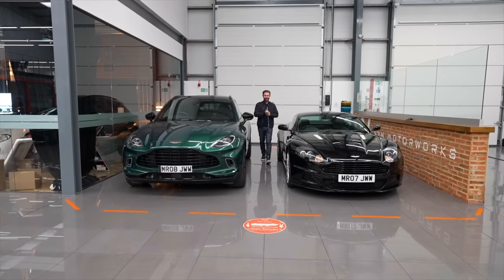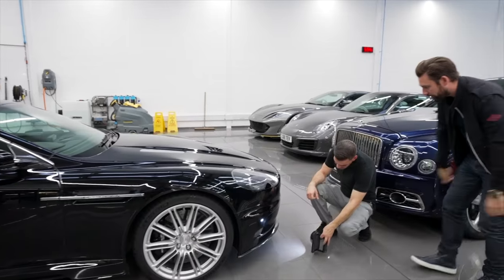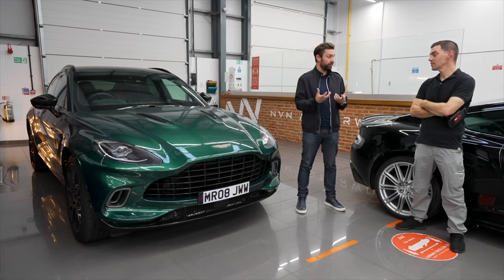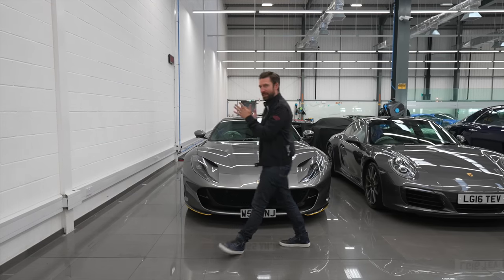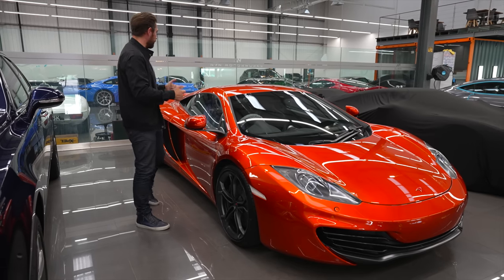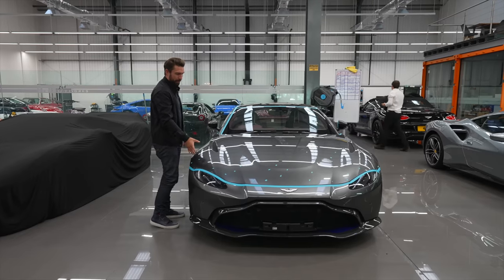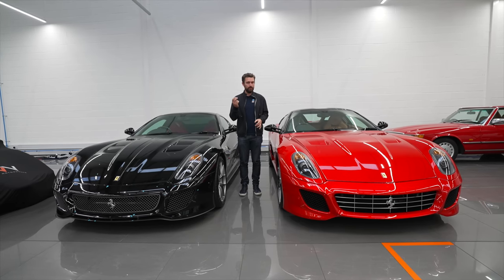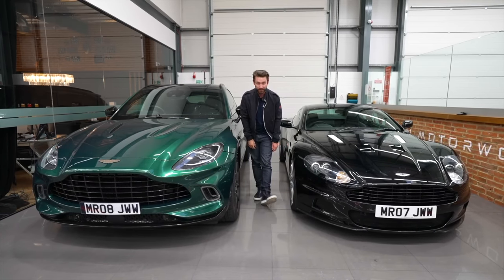My Aston Paint Is Ruined! So Here’s The Plan…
After developing the bespoke 'Lennox Green' paint together with Aston Martin a situation has unfolded where this incredible paint could make it's way on to my Aston Martin DBS!